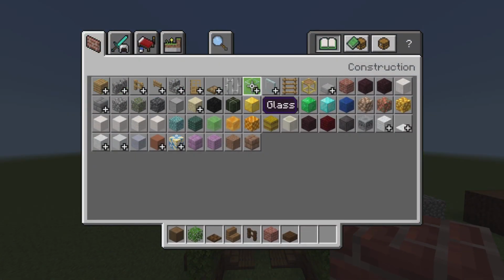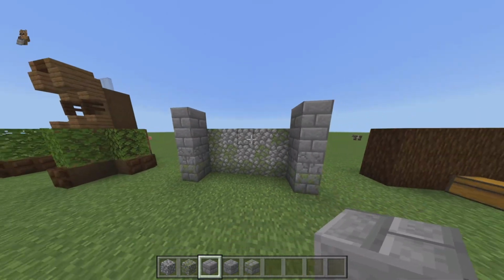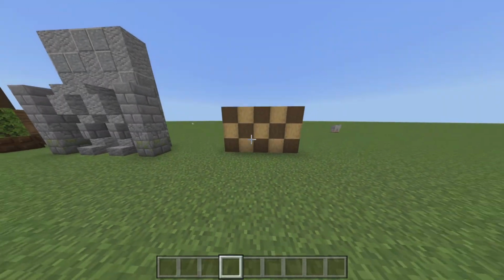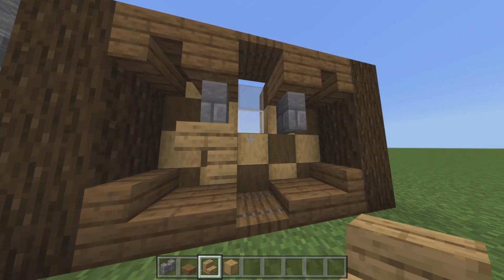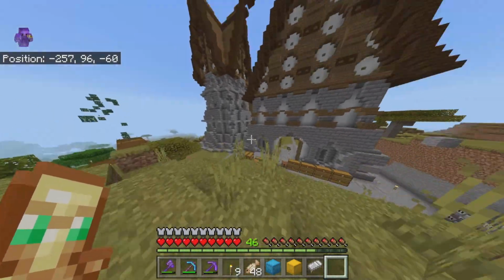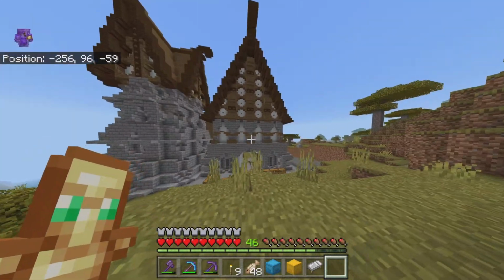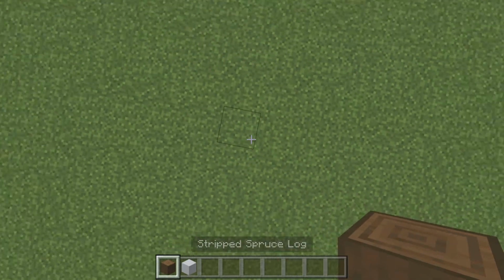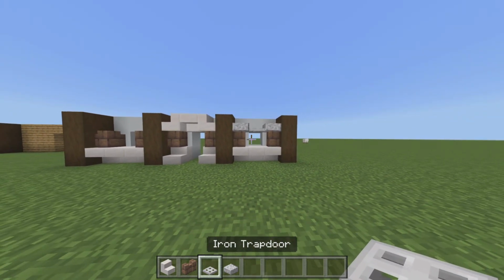Minecraft's guide to be a better builder